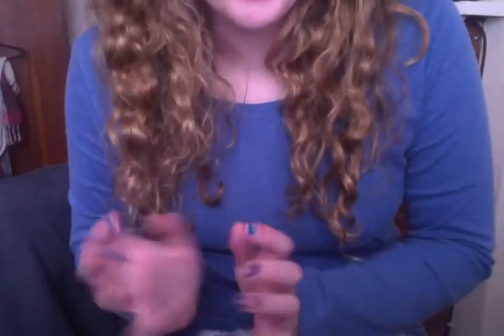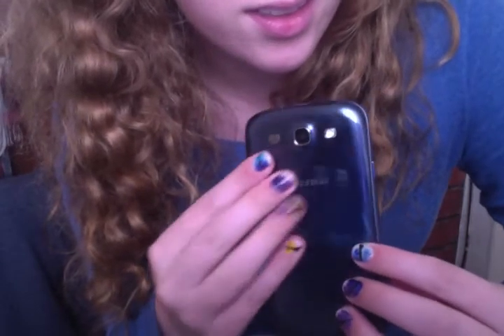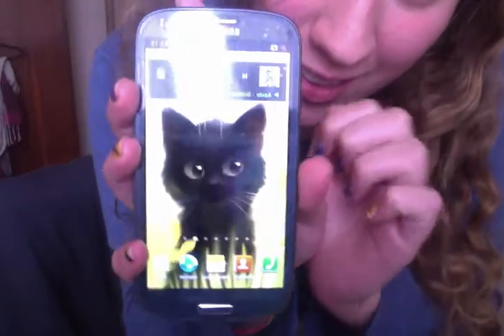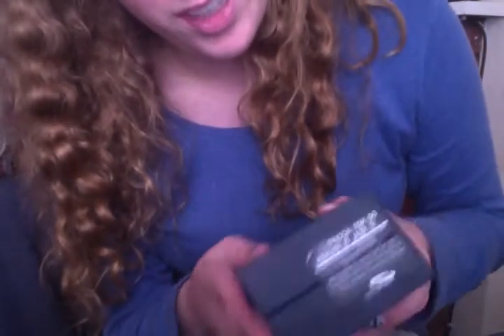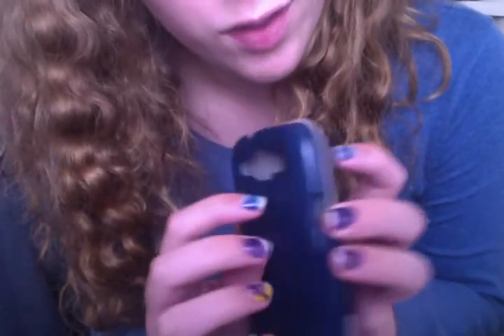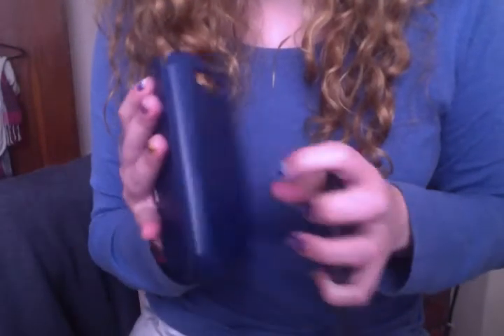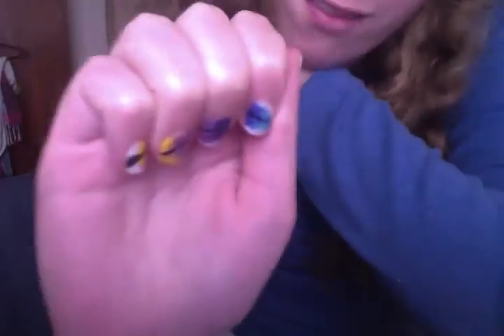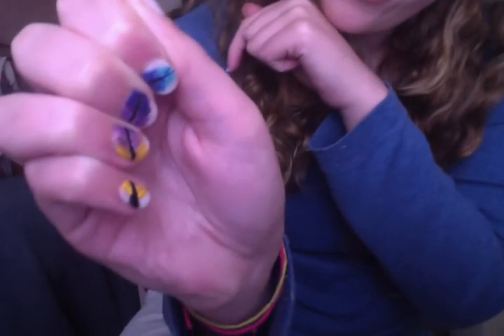ChillWhispers #34: Show and Tell - New Phone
Showing off my new phone, basically! :D